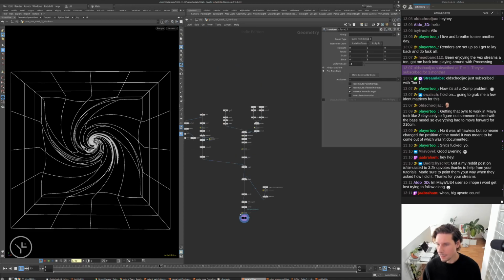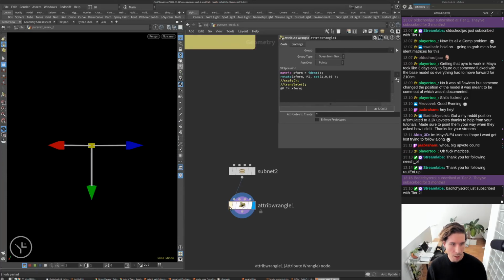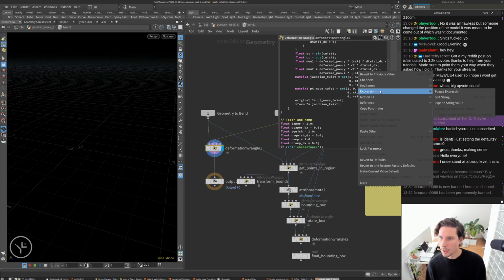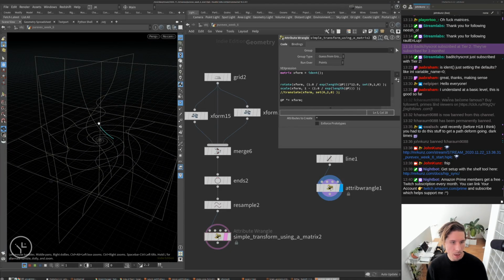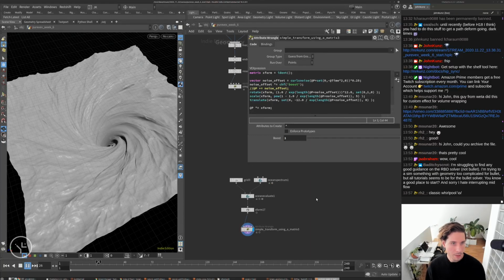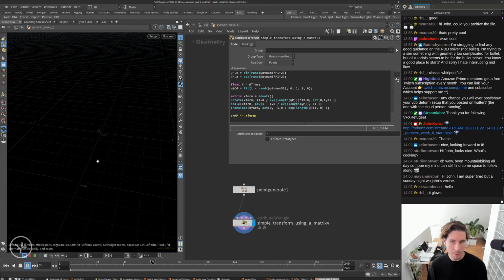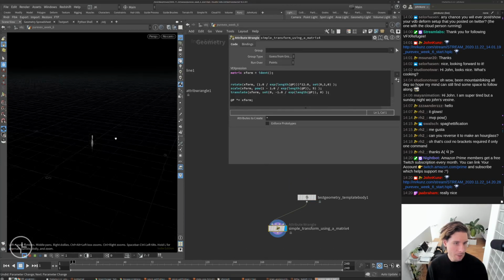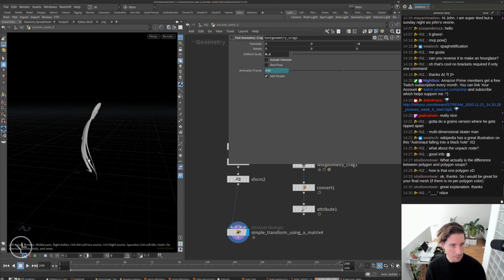Pure VEX Workshop Week 6: Warping with Matrices [Stream 2020 11 22]